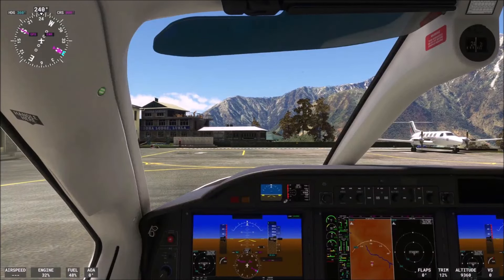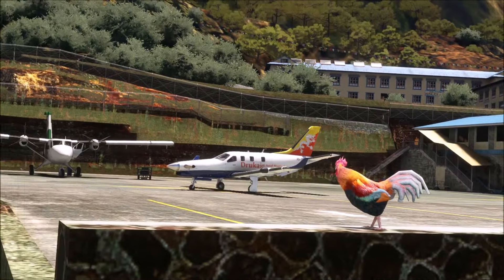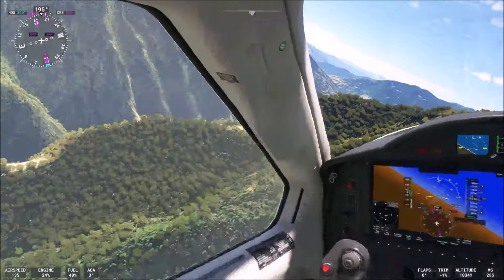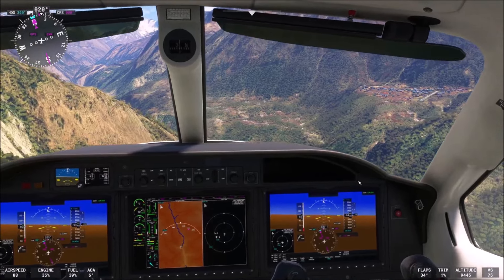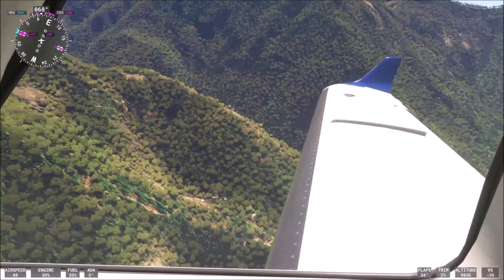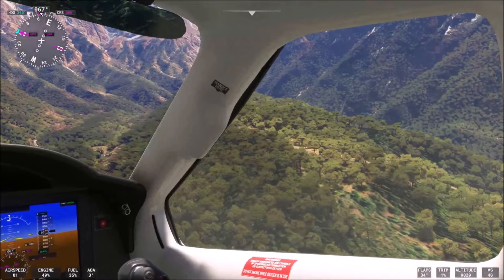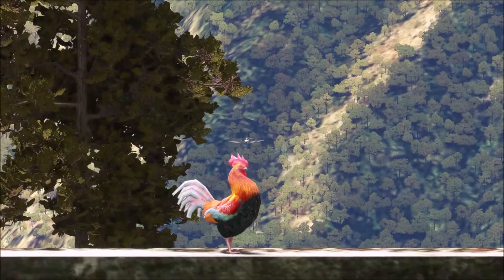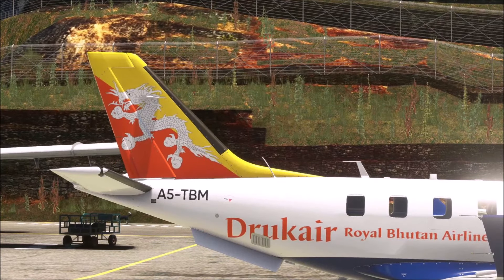MSFS 2020 Landings to the Limits - Lukla Airport with a Daher TBM 930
Aerosoft Mt. Everest Airports Vol. 1 - Lukla Payware Scenery for MSFS :
Meet the sweet Dragon , a Daher TBM 930 from Drukair, eagerly awaiting to conquer Tenzing-Hillary Airport (aka Lukla Airport) before heading to Mount Everest! 😎 Fasten your seatbelts and join us for one of the world's most challenging landings.
Time Codes :
0:00 Intro - The Real Heroes
1:10 Meet the little sweet Dragon
3:45 Taxiing to the Runway
8:07 Takeoff
11:40 Extreme Landing
14:08 Flight Recorder
17:59 Outro - Support the Channel, subscribe !